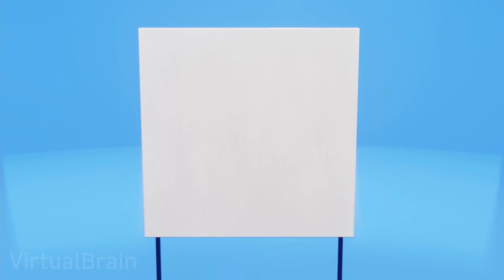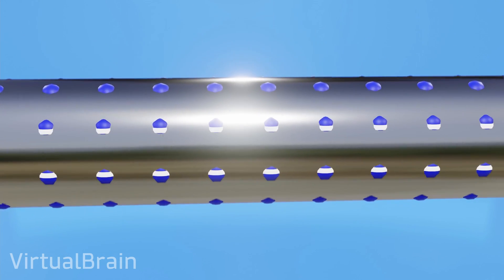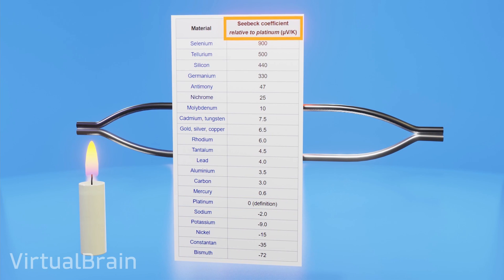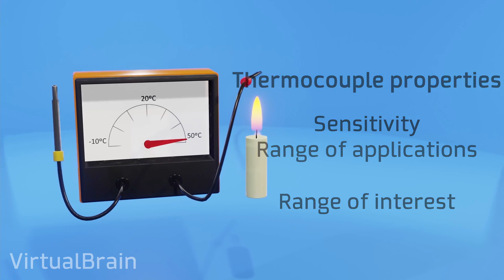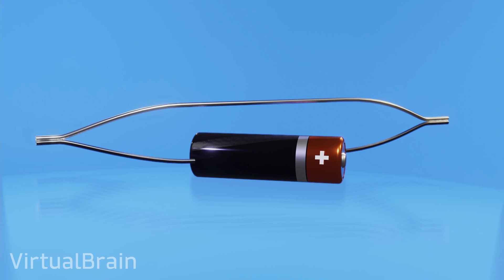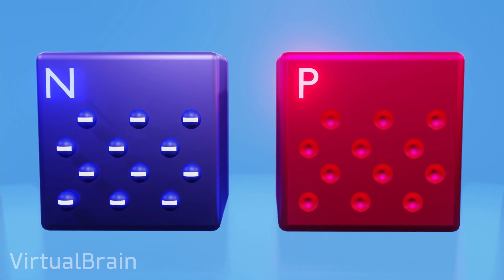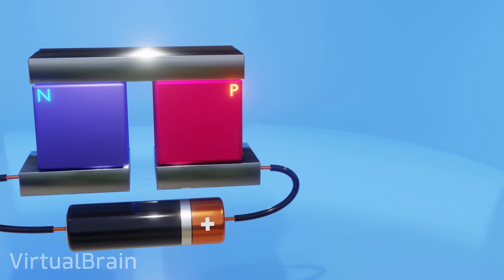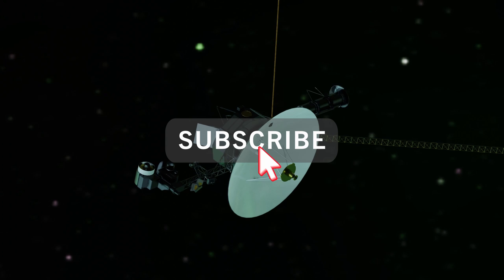Thermoelectric Effects ⚡ How a Peltier Cell and a Thermocouple Work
In this video we will see what are the thermoelectric effects (Seebeck, Peltier, Thomson and Joule) and how peltier cells and thermocouples work.

Help me to make more and better videos!

Index
00:00 Intro
01:00 Summary of thermoelectric effects
01:40 Seebeck effect
05:26 Thermoelectric digi-generator
05:38 How a thermocouple works
07:43 Bimetallic foils
09:04 Peltier effect and its limitations
11:57 Semiconductors
13:01 How a Peltier Cell Works
16:26 Peltier Cell Uses
17:21 End :)